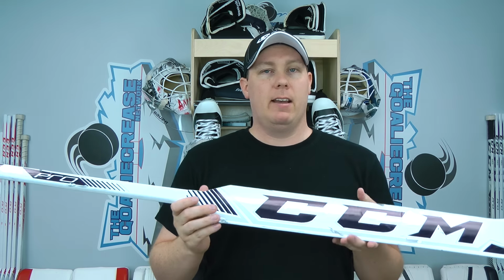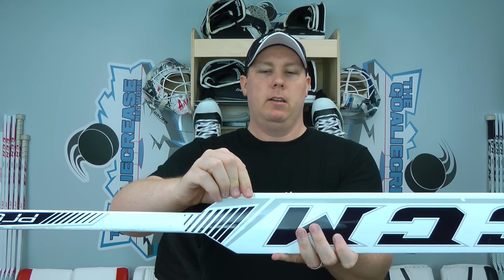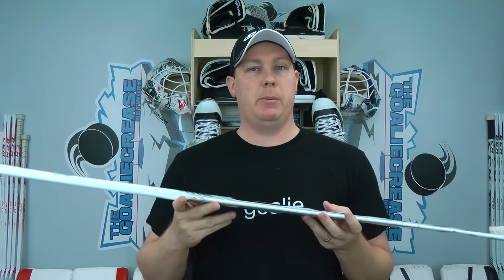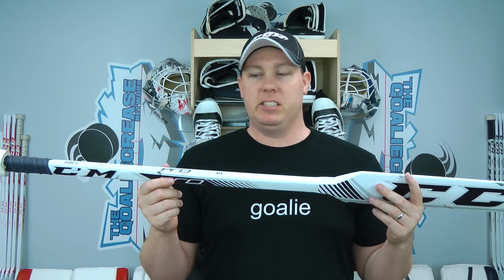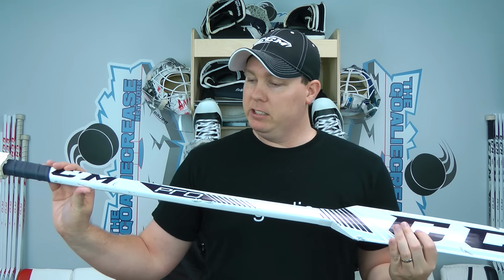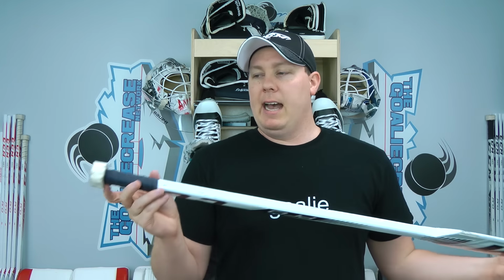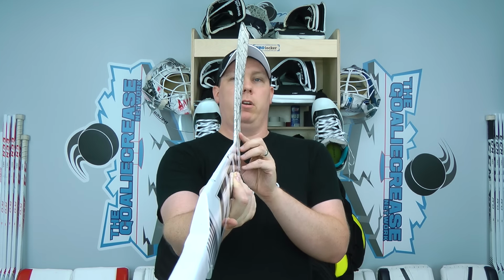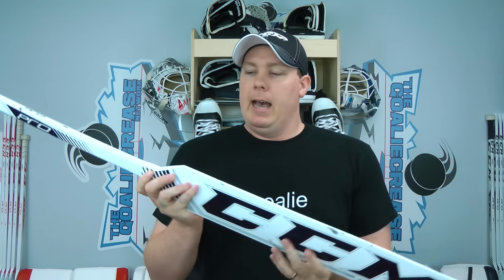CCM Pro Authentic Sr. Goalie Stick Review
You all know how much I loved my CCM 500 sticks, and these are even better.  The paddle has been thickened and layered with additional protection, as has the shaft.  Now not only do you have a very well balanced and light stick that gives you a pro feel, but it's incredibly durable, too.  I got two custom 6-packs with my pattern, colors, and paddle size, and I couldn't be happier with both packs!  Enjoy!